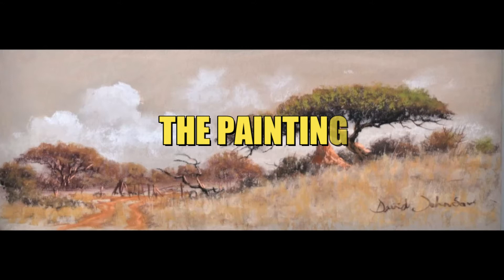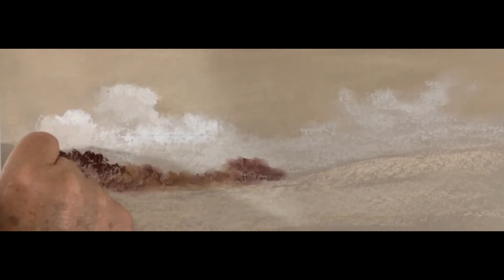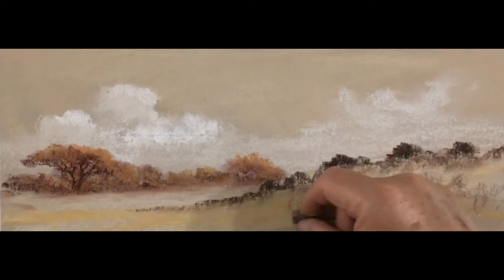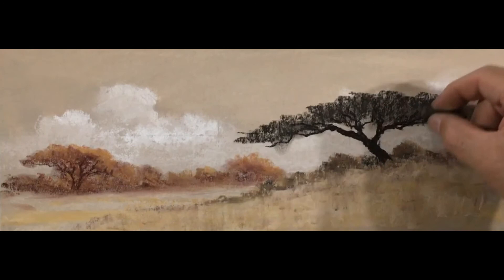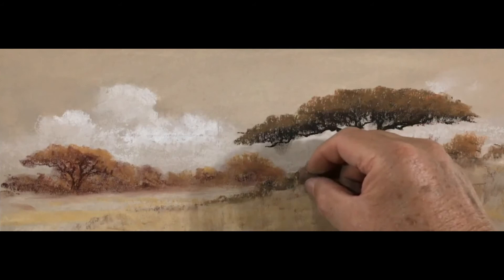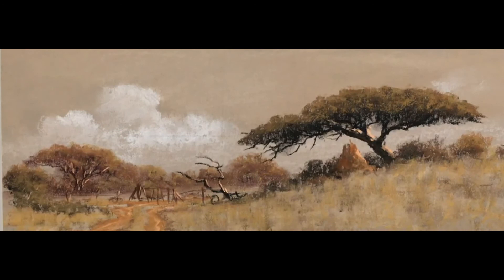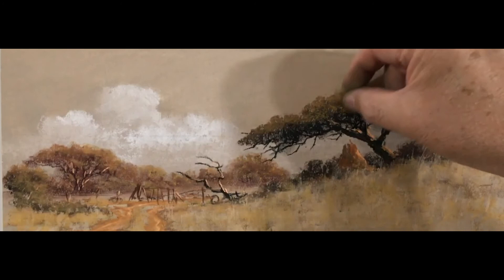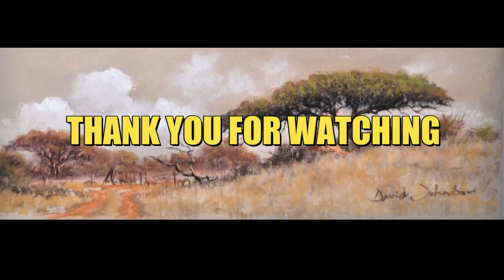UMBRELLA THORN SHORT DEMO IN SOFT PASTELS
Here's a tutorial on how to paint an Umbrella Thorn in  fine detail with soft pastel.